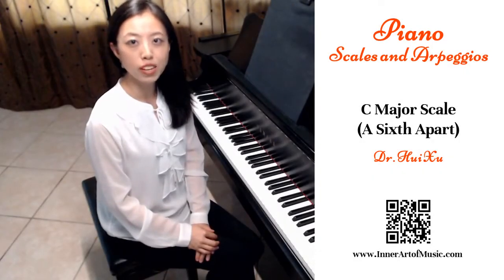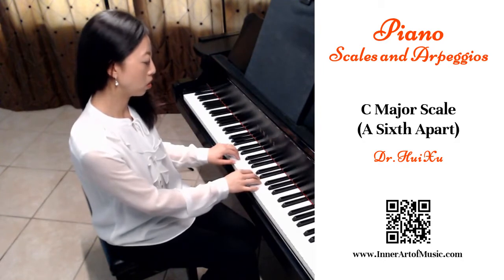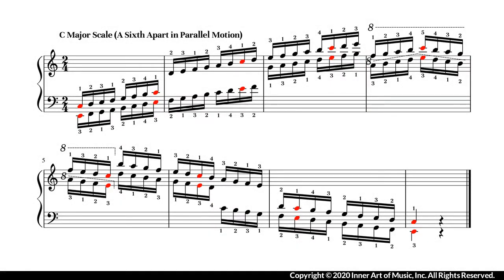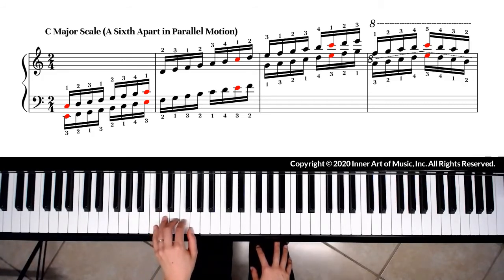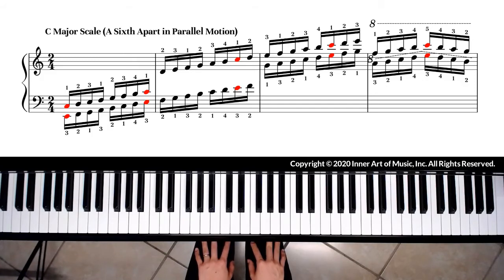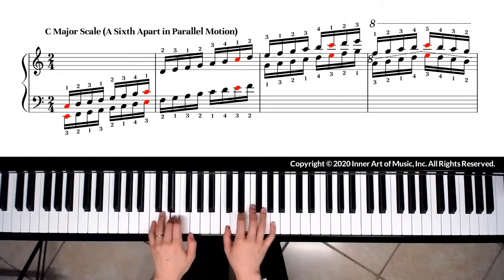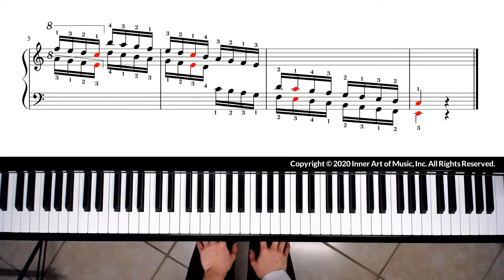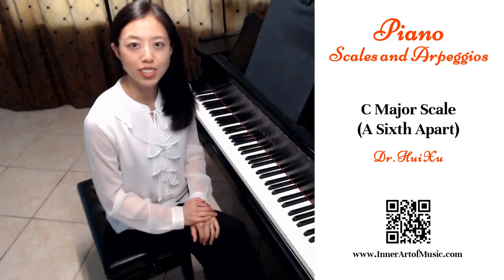C Major Scale - A Sixth Apart (Piano Scales and Arpeggios #10)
This video introduces how to practice A Sixth Apart C Major Scale on piano.
Piano Instructor: Dr. Hui Xu

# The entire tutorial series for "Piano Scales and Arpeggios"